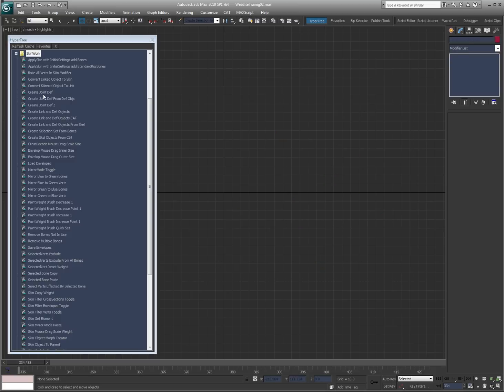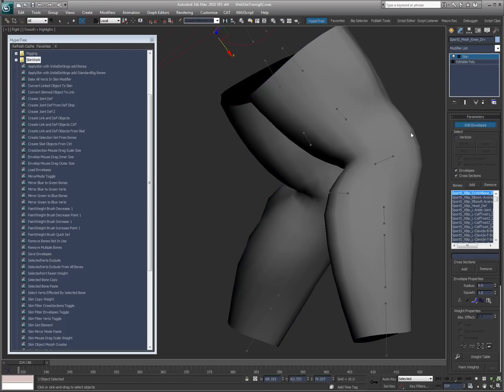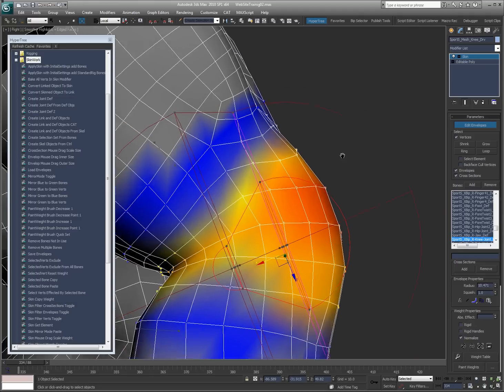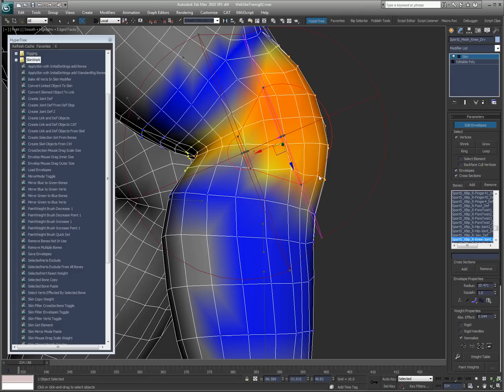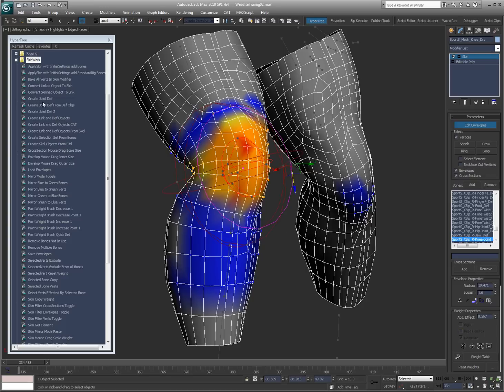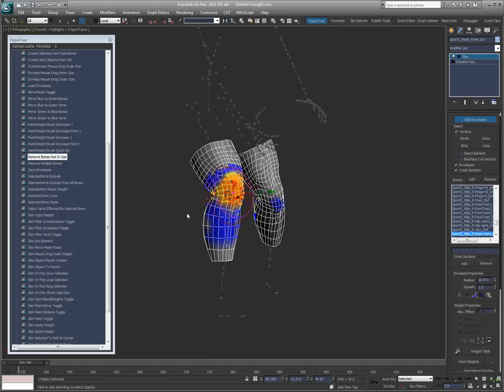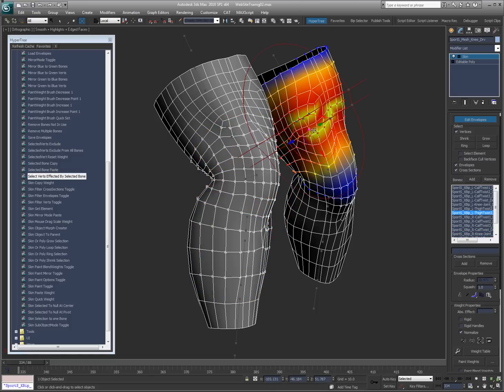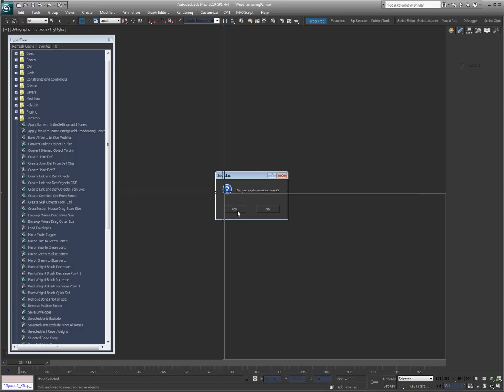TiM Scripts SkinWork A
This video takes you through the SkinWork tools in the TiM Scripts Collection (Part I)